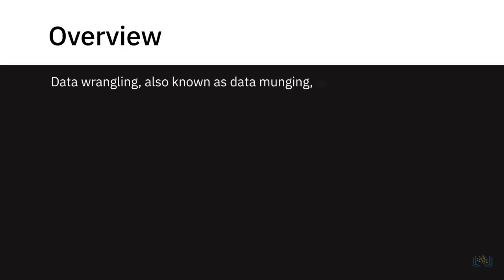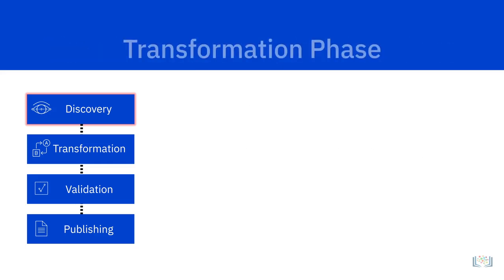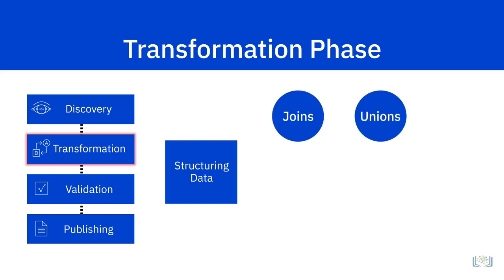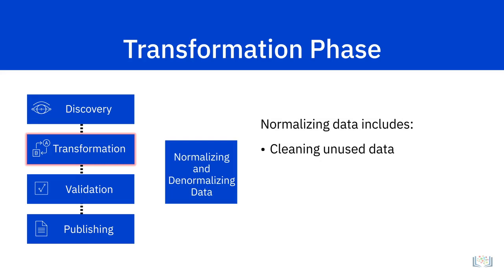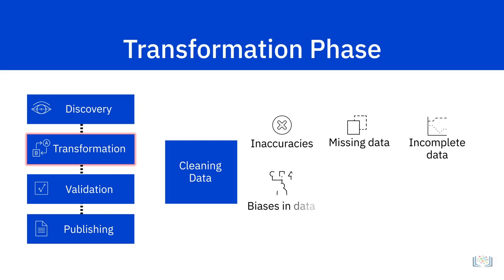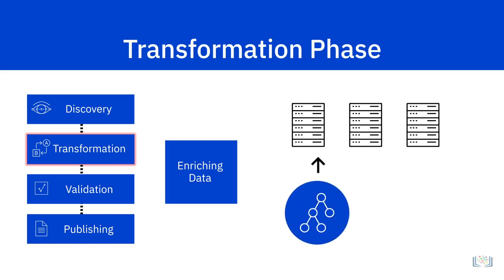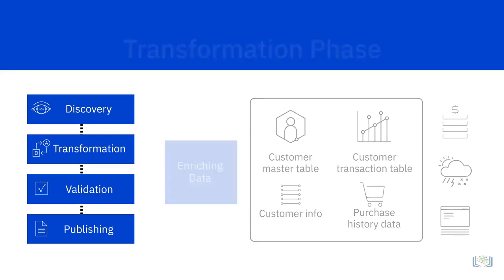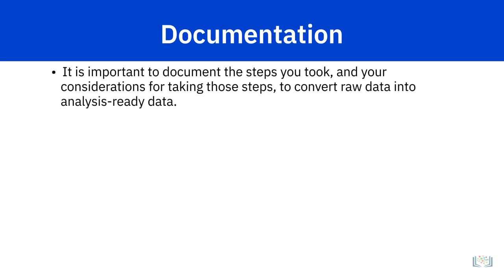what is data wrangling?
This video is about data wrangling, a process that involves preparing raw data for analysis. It covers the 4 steps of data wrangling: discovery, transformation, validation & publishing.

The discovery phase involves understanding the data & its use case. The transformation phase involves structuring, normalizing, denormalizing, cleaning & enriching the data. The validation phase involves checking the quality of the data. The publishing phase involves delivering the wrangled data for downstream project needs.